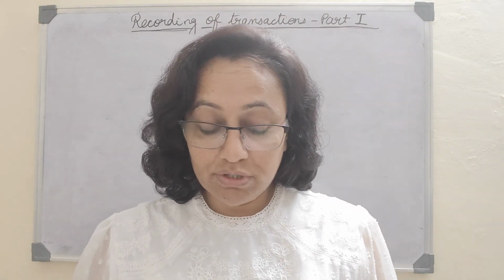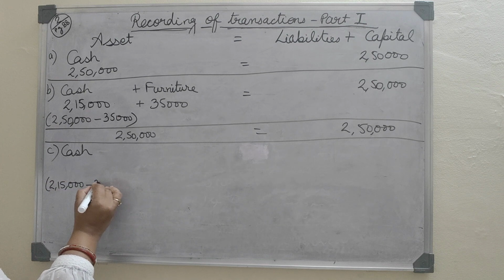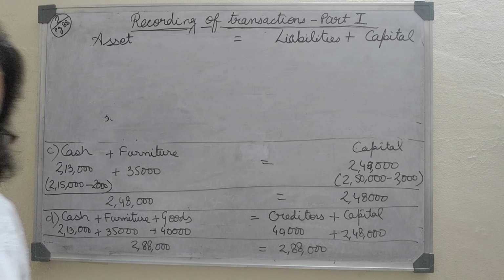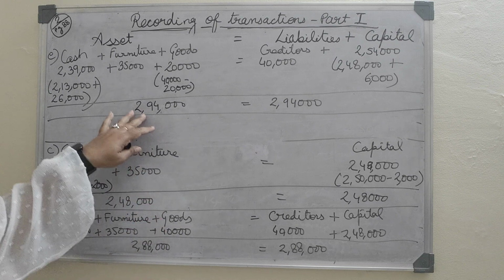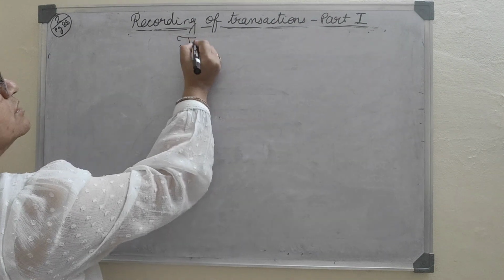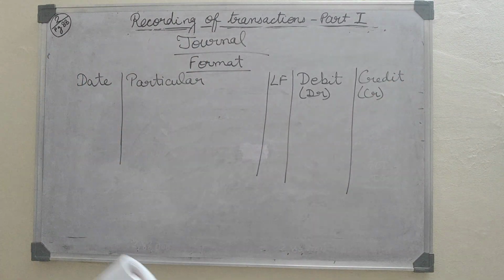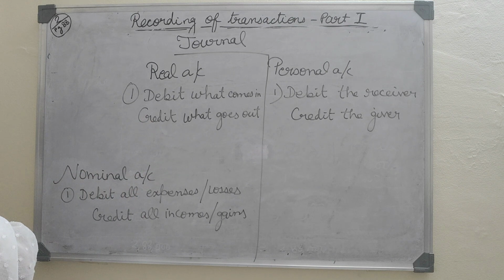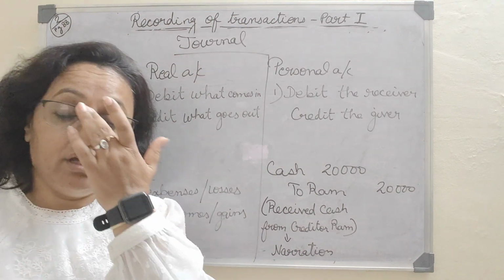Chapter 3, Recording of Transaction, Part 5, Question 2 solution, Grade 11, Accountancy